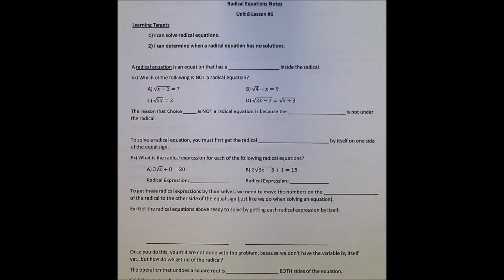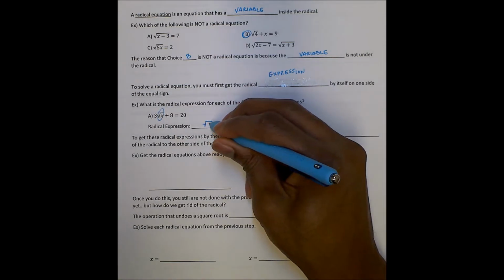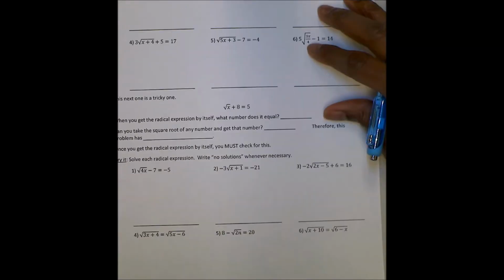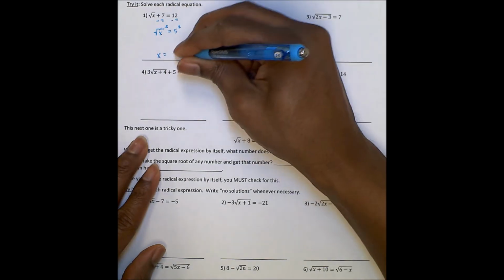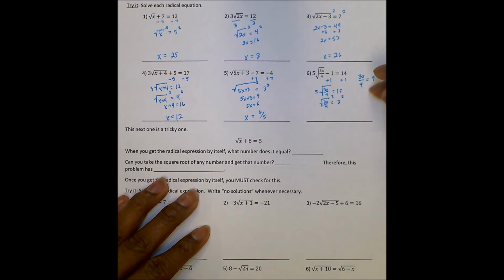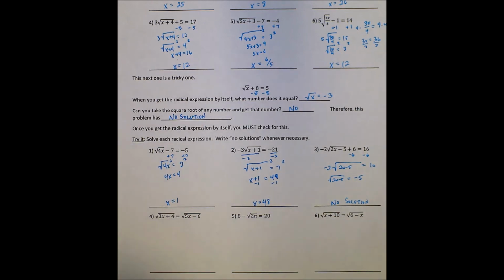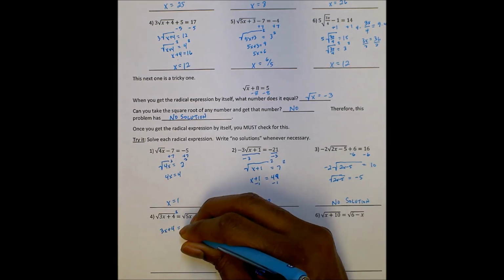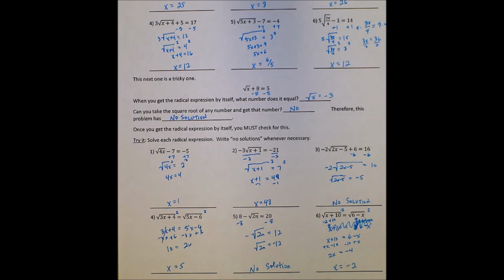Unit 9 Lesson 6: Solving Radical Equations